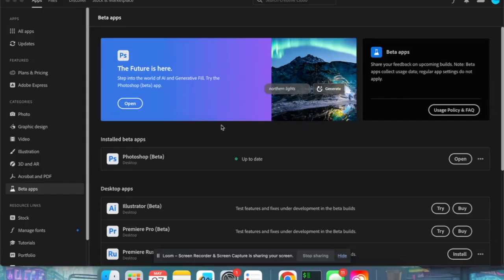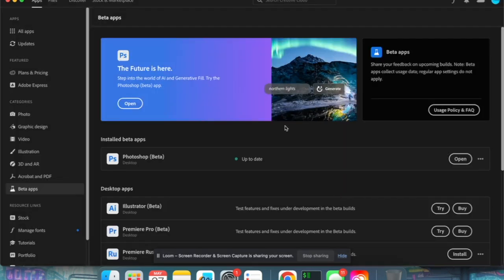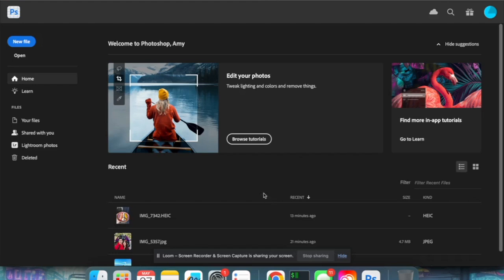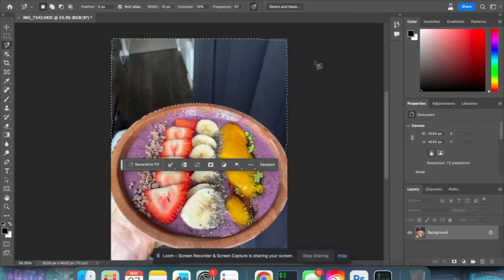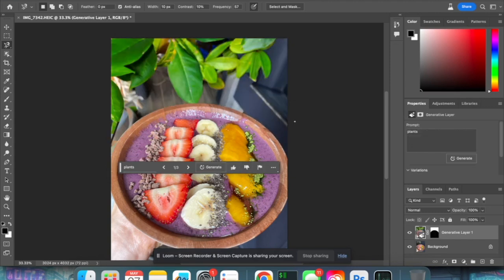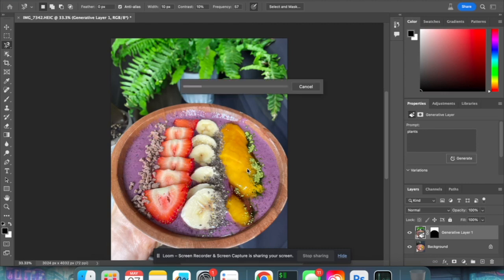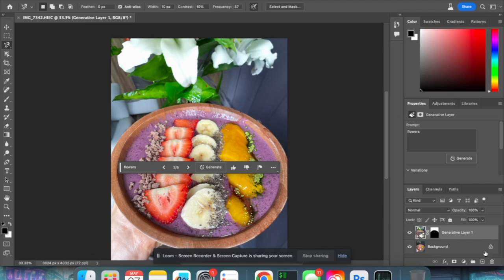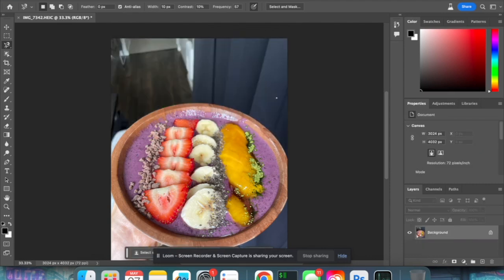Photoshop Generative Fill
Photoshop new AI powered Generative Fill is fresh out the oven, try it out on your photos!